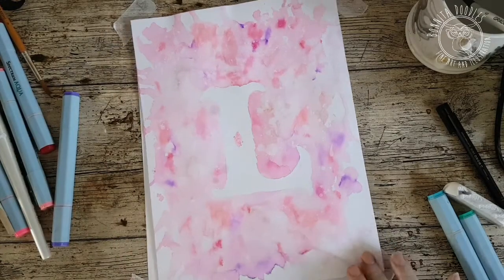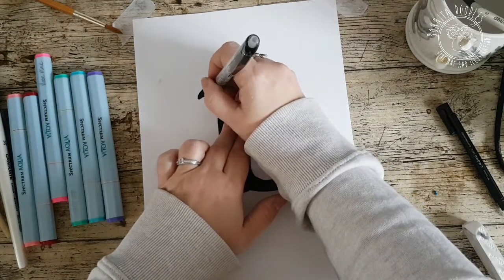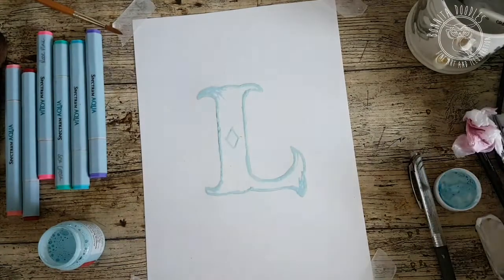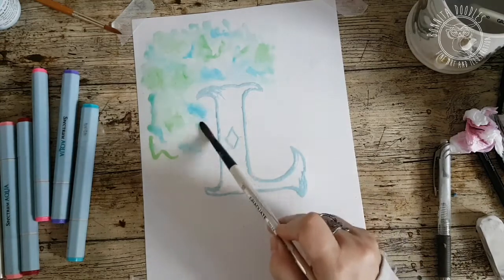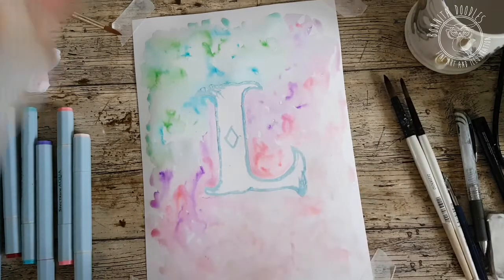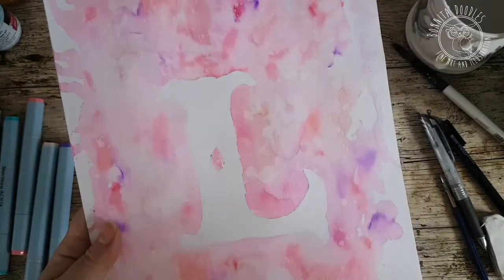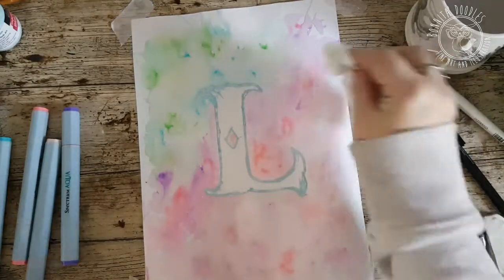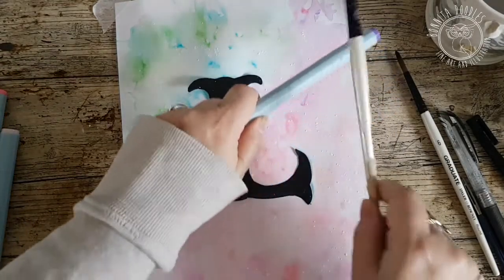Create an art letter with Spectrum Aqua pens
I show you ow to create a simple but effective background and letter which would make a fab card or gift or something cute for the wall!

Create an art letter with Spectrum Aqua pens easily.

Colours that were finally used in this one
Aquamarine
Rose Pink
Sea Green
Blossom
Heather

Spectrum Noir Watercolor pad 9x12